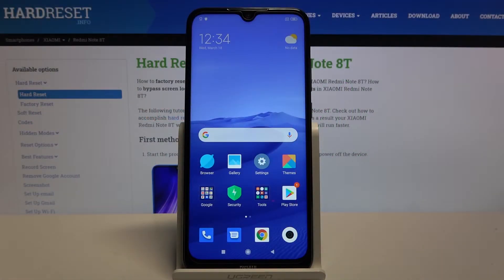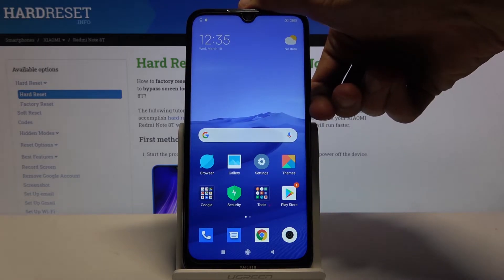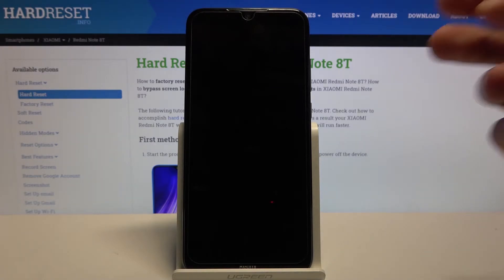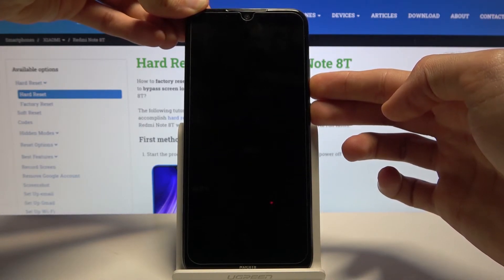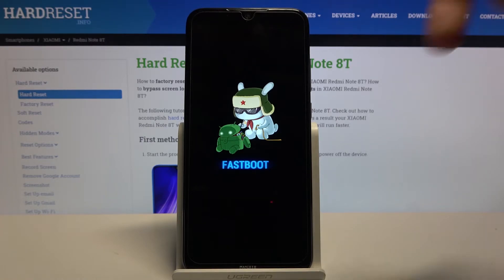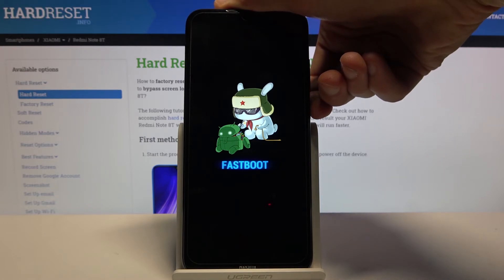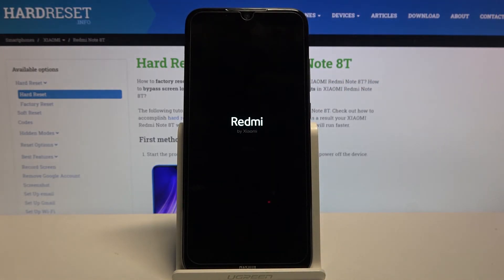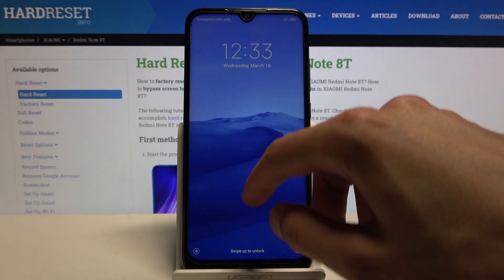Fastboot Mode XIAOMI Redmi Note 8T – Use & Exit Fastboot Features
Find more info about XIAOMI Redmi Note 8T:
In the attached instruction, we show you the best way to activate fastboot mode in XIAOMI Redmi Note 8T. If you would like to get access to the fastboot features, stay with us and learn how to use a combination of keys in order to boot fastboot mode in XIAOMI Redmi Note 8T successfully. Let’s follow the video guide and use fastboot mode in your Xiaomi device. Visit our HardReset.info YT channel and get more tutorials for XIAOMI Redmi Note 8T.

How to enter fastboot mode on XIAOMI Redmi Note 8T? How to boot fastboot mode in XIAOMI Redmi Note 8T? How to open fastboot mode in XIAOMI Redmi Note 8T? How to get access to the fastboot mode in XIAOMI Redmi Note 8T? How to exit fastboot mode in XIAOMI Redmi Note 8T? How to quit fastboot mode in XIAOMI Redmi Note 8T?